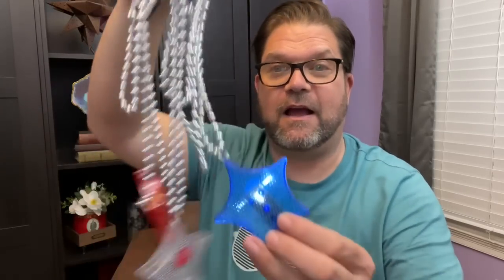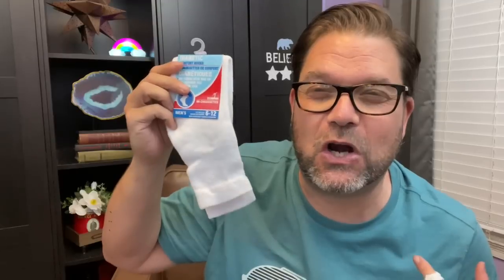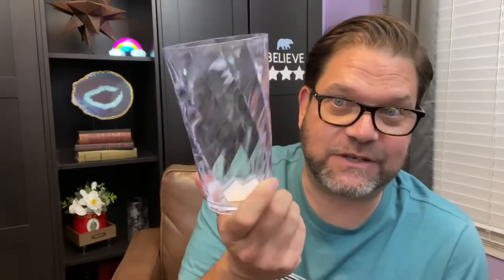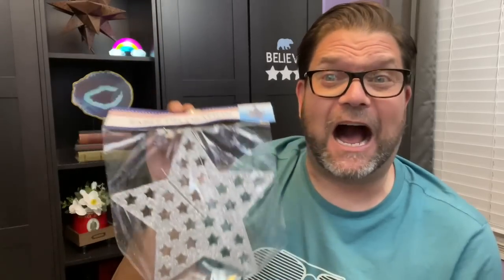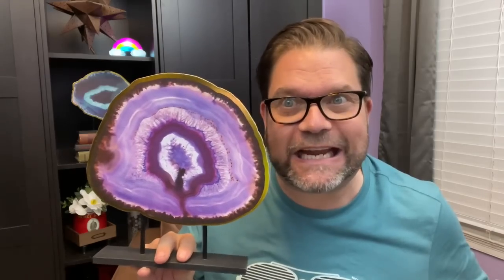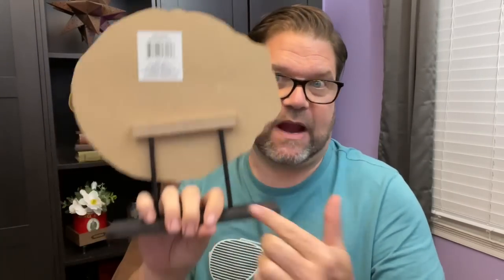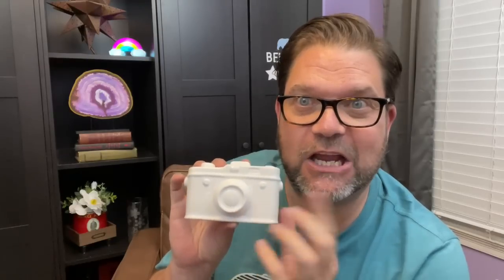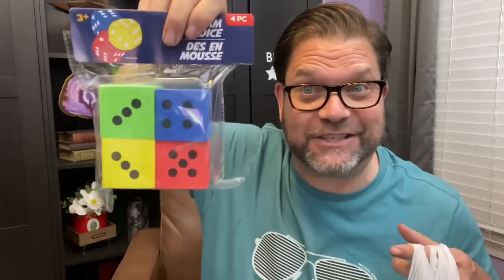AMAZING DOLLAR TREE HAUL - HIGH END!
Mini Microphone:

2 Inch Wood Balls

My Heat Gun:

Wood Beads:
• 1000 pc
• 1200 pc

Miter Shears

• 82” Adjustable tripod